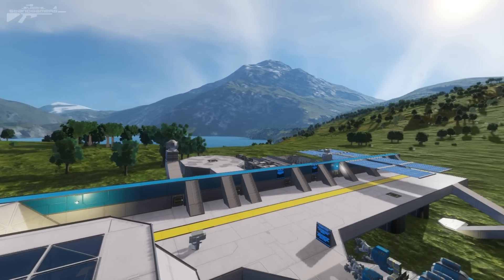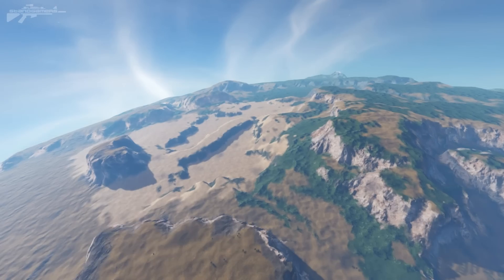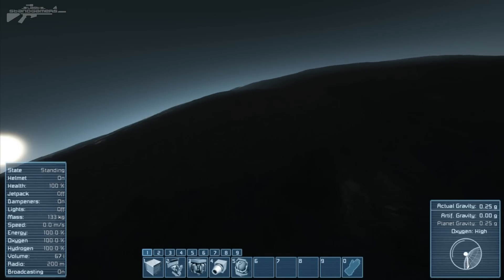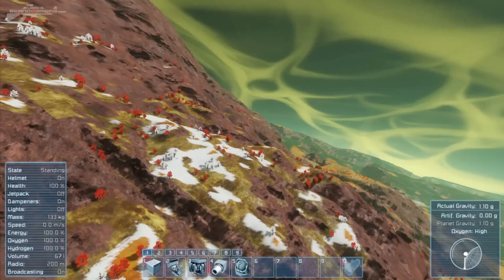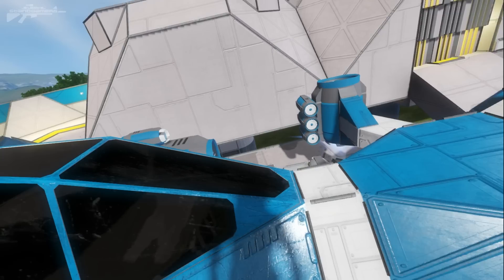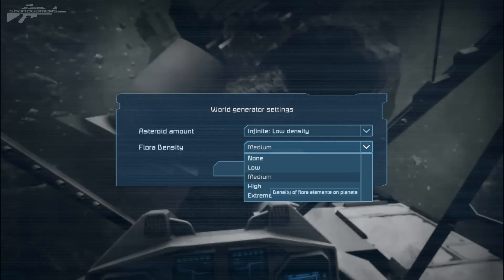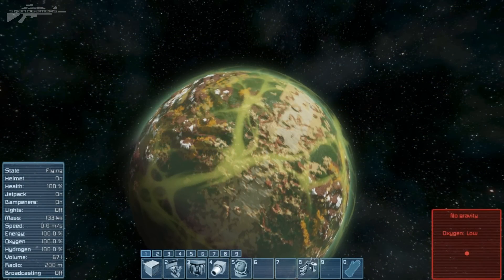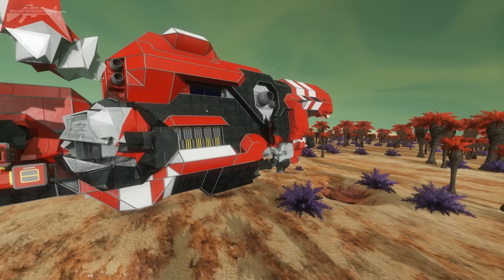Space Engineers - Planets Have Arrived (Update)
Planetary Features
- planets and moons (tons of new assets, sounds and textures added)
- planet types: Earth-like (atmosphere with oxygen), Mars-like (no oxygen, thinner atmosphere), Alien (low oxygen, denser atmosphere)
- moon types: Earth-like Moon (no atmosphere), Europa (thin atmosphere, no oxygen), Titan (thin atmosphere, no oxygen)
- planets are 120km and moons are 19km in diameter by default
- Earthlike + Alien planet biomes: desert, woodlands, mountains, ice-land, poles
- gravity: roughly 1G on planets, 0.25G on moons (but gravity depends on type of the planet/moon)
- weight affects the behavior of all ships in natural gravity - the heavier a ship is the more thrusting power is required to fly/move
- planets and moons are persistent & fully destructible - anything you build or destroy will stay there forever. You can even dig through the planet if you want!
- different vegetation on alien and earth-like planets, flora destruction
- you have to start new world with planets enabled
- planets are not randomly generated in a world, they are placed there. But a planet/moon surface and materials are 50% pre-made assets (height-map) and 50% generated (ore nodes, voxel types, textures, etc.). It is possible to prepare your worlds in creative, place the planets where you want them and switch to survival if you wish. You can also publish any world premade like that on the workshop
- adding planets in creative mode: Shift+F10, you can customize the size and type of planet/moon you are adding
- visible ore sites on planets (darker areas) that can lead you to rich mineral veins. There are three different tiers of ore deposits
- platinum is found only on moons and asteroids, uranium is rare on planets
- autopilot is capable of flight above the planet's surface with evade collision enabled. With this on though, it won't fly closer than few tens of meters, so if you want them to fly inside a cave system, you will need to uncheck collision and make gps coordinates carefully

New Starting Worlds
- Earth Easy Start: you start on a habitable planet with a set of basic vehicles. Your survival is threatened by attacking pirates who set up shop within range of their drones
- Mars Easy Start: you become a colonist on a barren, inhospitable planet. Make sure you secure a source of ice soon. Also beware of local pirates
- Alien Easy Start: the alien planet is a place with very sparse oxygen, not enough to breath freely. There is hostile fauna and pirates who want to claim the riches of this mysterious world and are not willing to share
- Moon Easy Start: you start on a moon orbiting a habitable planet. Your base is under attack by pirates
- Empty Star System: it is a star system with 3 distinctive planets and their 3 moons. Except for local fauna, planets are uninhabited (no pirate threats)
- more starting worlds will be added soon (e.g. crashed ship and more)

AI Enemies, Fauna
- sabiroids (what is known by community as "space spiders"): can be found on Alien planet type and on Titan type moons. They can destroy metal blocks and attack players. Their favorite hunting strategy is hiding in the ground and un-burrow to surprise their prey. When players kill a spider, new spiders won’t appear in the area for some time. Sabiroids also store few components inside their bodies from objects and blocks that they consumed.
- pirate bases: can be found either in space or occupying planetary surface. They have bounty hidden inside their containers that players can loot if they get over the drone attacks. There is one pirate headquarters on every planet, which is well protected and filled with traps and loot.
- enemy drones: they spawn automatically from pirate bases and attack the players trespassing into pirate territory

New blocks and components
- new block: Atmospheric thrusters - powered by electricity, working only on planets with atmosphere
- current (ion) thrusters are more suitable for environment without natural gravity (space). They are weak near moons and really weak on a planet
- new block: small ship air-vent that is crucial for piloting ships without the helmet - it is important to be set to depressurized (blue indication)

Minor changes
- gravity generators are not working in natural gravity. The generated gravity becomes weaker and weaker with more natural gravity and from 0,4g of natural gravity the generators are not producing any artificial gravity fields at all
- jump drives are not working in natural gravity
- cargo ships cannot be switched ON for worlds containing planets for now (this is only temporary change)
- jetpack's power is based on the environment and the G strength (1G = 7 seconds of fuel). They can't be used the same way as they are in space
- possibility to setup max speed for wheels
- possibility to activate horizon + height indicator in all cockpits
- solar + battery is the way to power your grids from the start on planets.